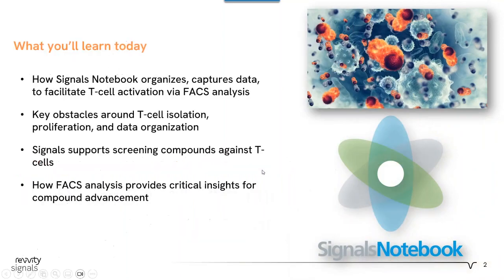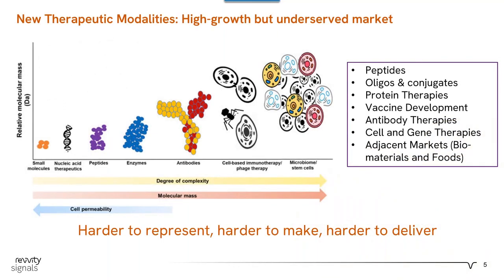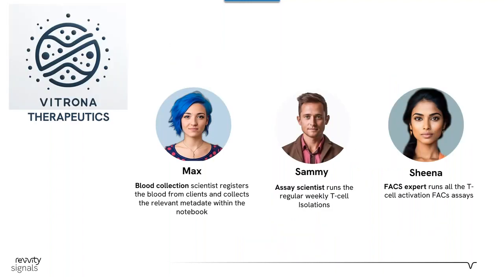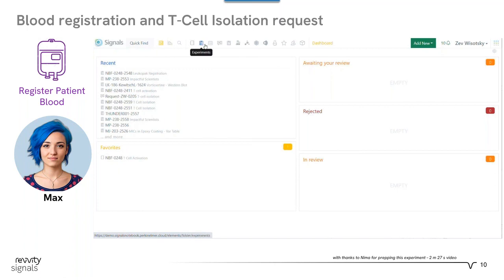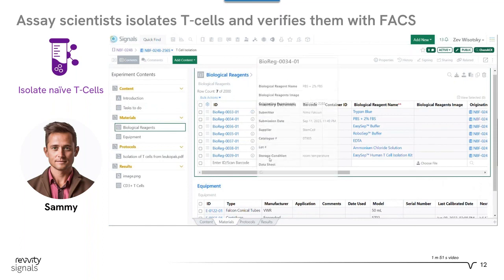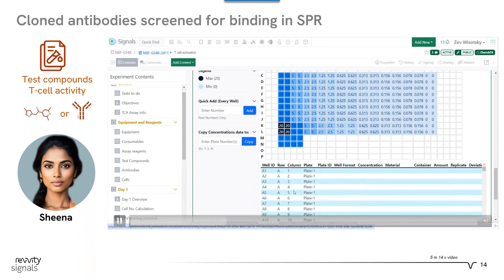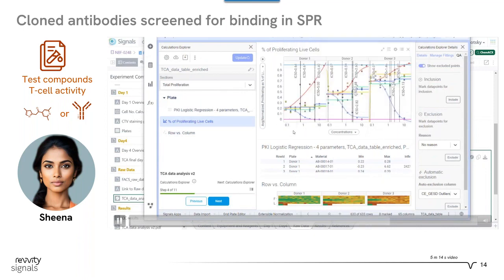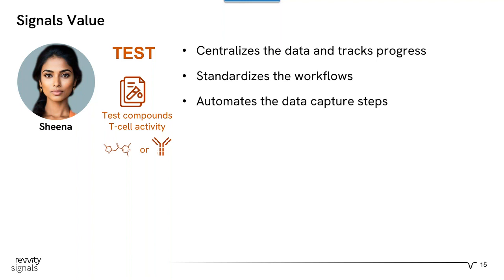Signals Notebook Connect March 2024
In this Signals Notebook Connect on March 20, 2024, you will discover how Signals Notebook can strategically organize experiments, capture data, and collaborate across teams. You'll also learn strategic workflows to harness tools like FACS to advance their immunotherapy or T-cell engineering initiatives aimed at bringing more targeted, potent, and durable treatments to patients.